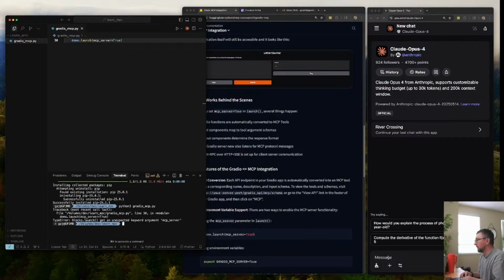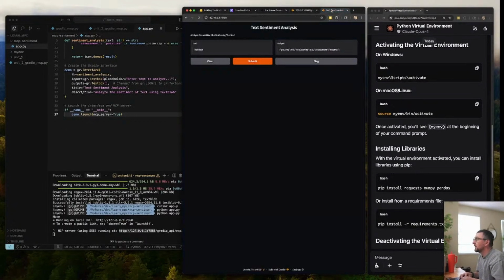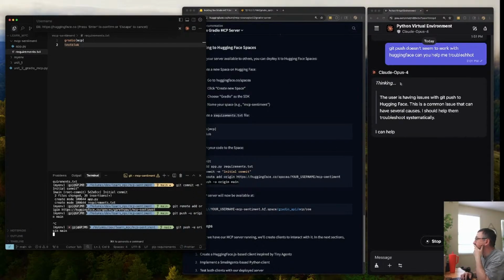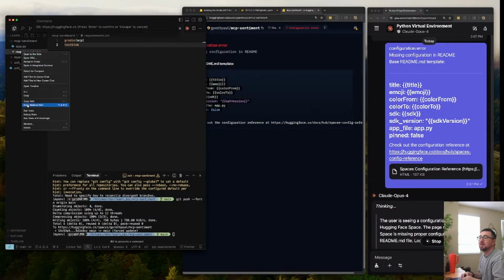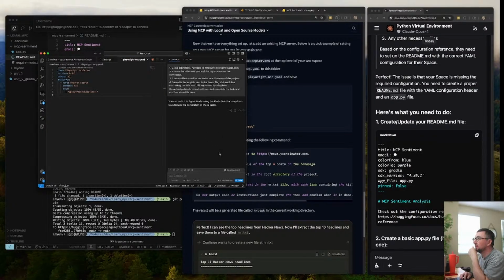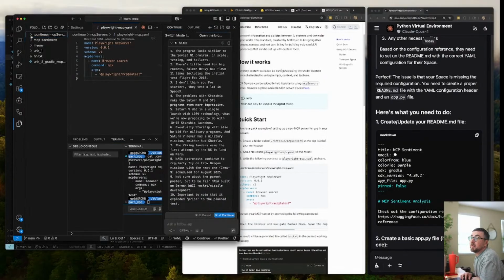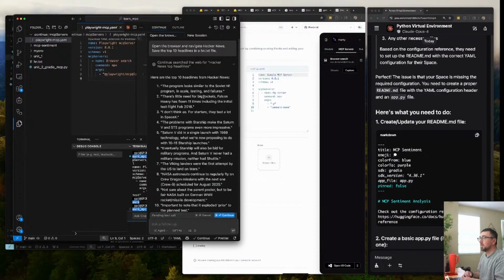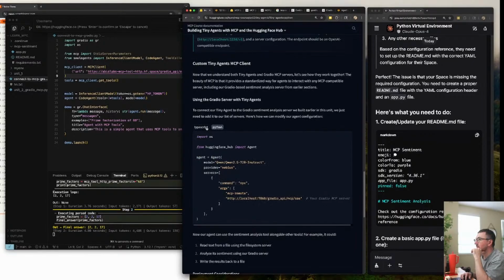Exploring MCP: Context-Aware Interfaces with Gradio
Today I'm exploring Model Context Protocol (MCP) with Gradio, testing both SSE connections and MCP client implementations to show how AI apps can interact with external tools in real-time.